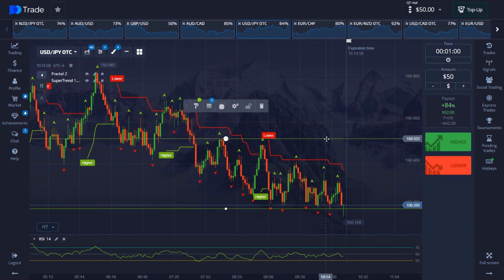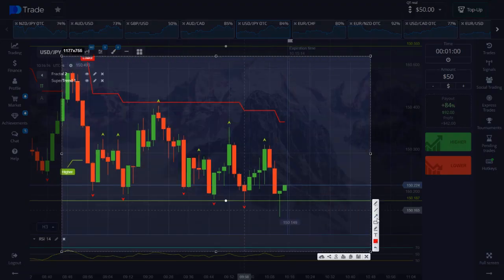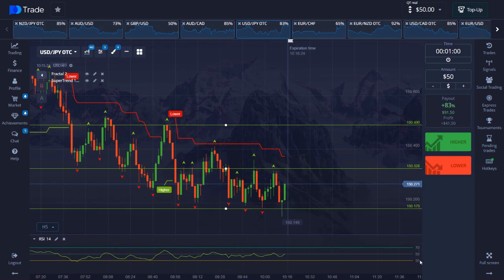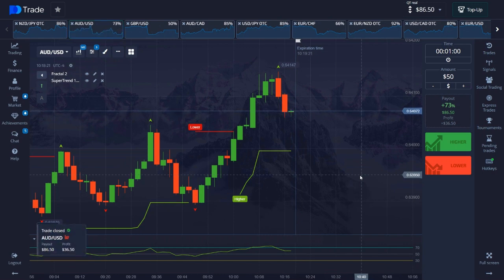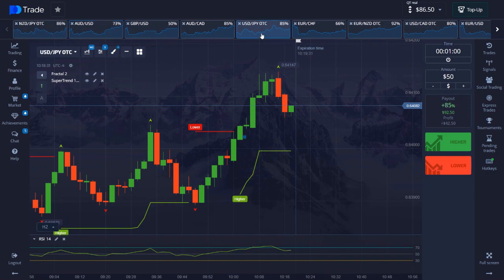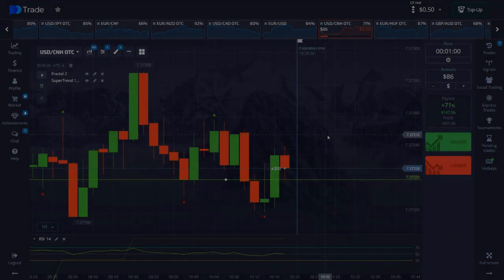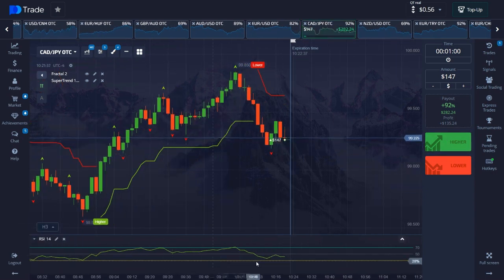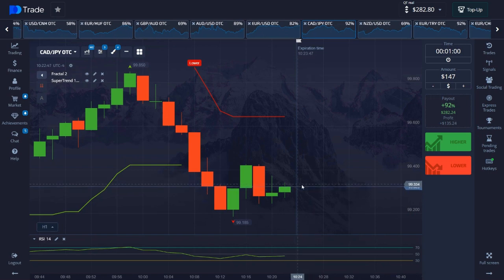SIMPLE POCKET OPTION STRATEGY | BINARY OPTIONS 2023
Hi! I'm trader from future and today I'll show you my binary options trading strategy on pocket option platform. More my binary options tutorials and binary options reviews you can see in playlists. Also you can find others binary options strategy, in particular pocket option strategy and learn binary options trading system.